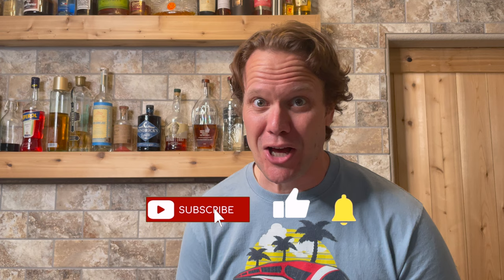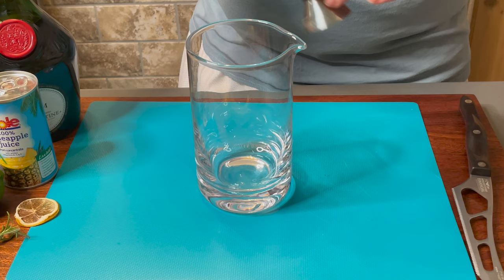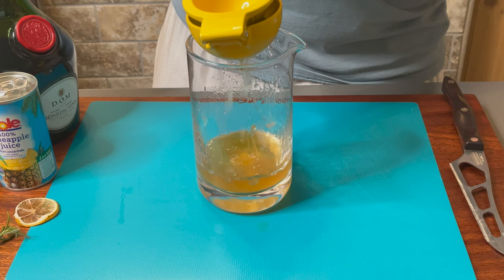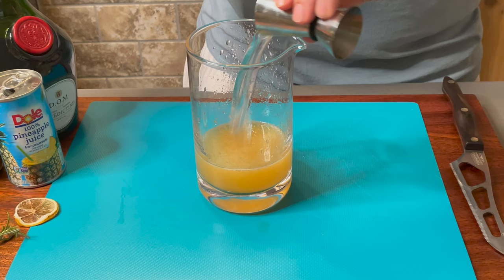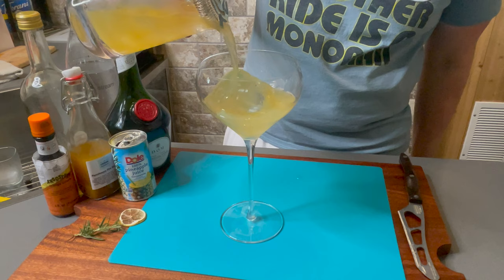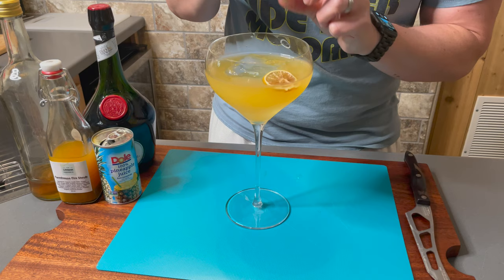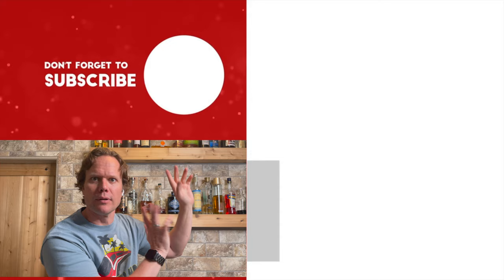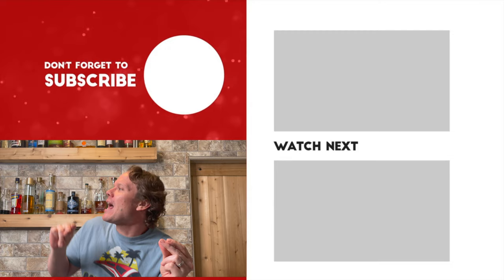Make Better Cocktails with Spiced Shrubs and Herbal Liqueurs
This episode is inspired by Netflix's Waffles + Mochi Episode 7: Herbs and Spices

This is an original cocktail that I really wanted to play off of the idea of incorporating color with herbs and spices.

What's a shrub? It's a drinking vinegar that adds a ton of flavor to cocktails! I found a great organic shrub, at my local farmers market.

The drink will incorporate, sweet, tangy, spicy, and floral notes. While this has a TON of flavors, it's really well balanced and won't overpower your tastebuds!  Hope you enjoy!

Sensory Symphony
1 ounce Farmhouse Fire Shrub
1 ounce Gin (I'm using my home-infused Gin, I'll make a video in the near future on how to make this yourself)
1/2 ounce Dom Benedictine Herbal Liqueur
1/2 ounce Lime Juice (Juice from 1 lime)
1 ounce pineapple juice
2 ounces seltzer/sparkling water

Mix over ice for 10-15 seconds and strain into coupe' with large clear ice

Garnish with Rosemary and Dehydrated Lime wheel.

Attribution
Waffles + Mochi was created by Erika Thormahlen and Jeremy Konner
Waffles + Mochi Main Title Theme written by Chris Bear and performed by Maya Rudolph
March 16, 2021 Erika Thormahlen and Jeremy Konner